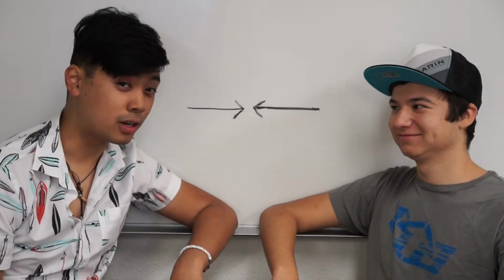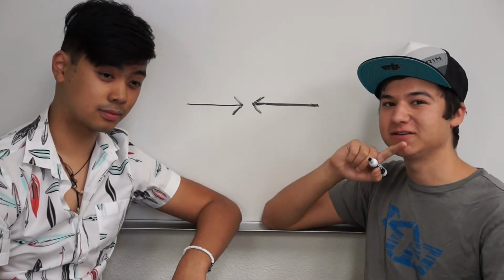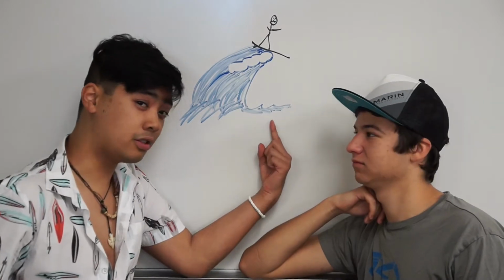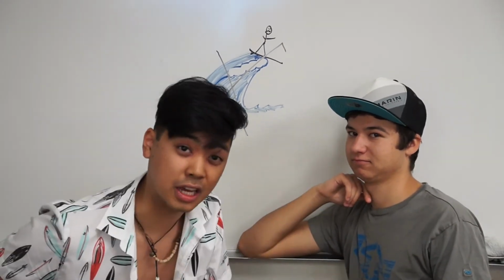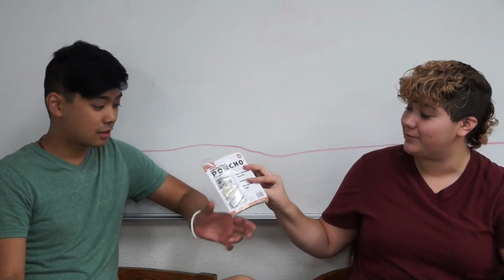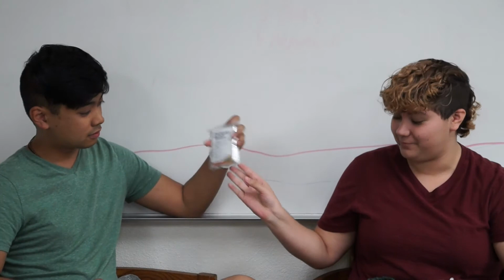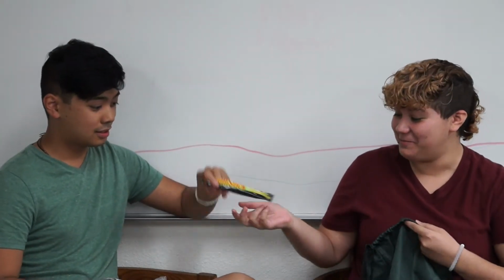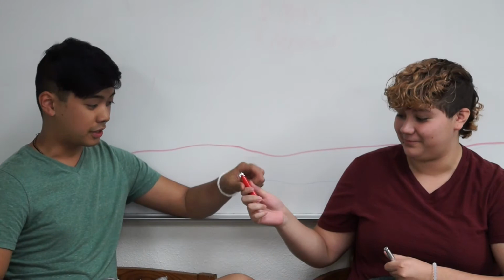CRASH COURSE GEO: EARTHQUAKES & TSUNAMIS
For Amanda Admire's Geology 106 class at 10AM MWF Spring 2016 at HSU

Done by: Mel Ico, Ethan Heywood, Abraham Moshekh, Miami Liscano, and Sabrina Truong